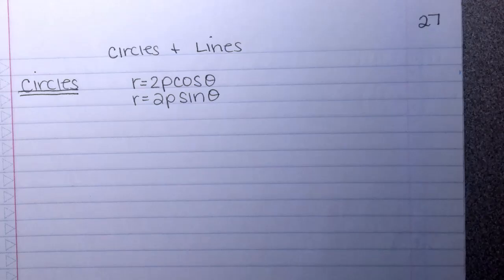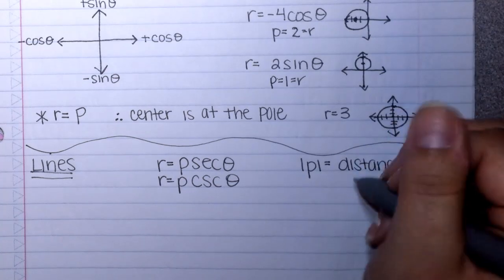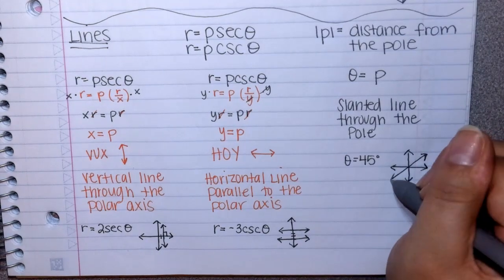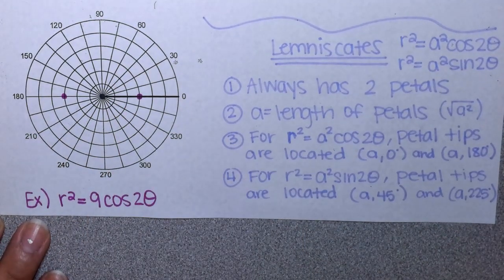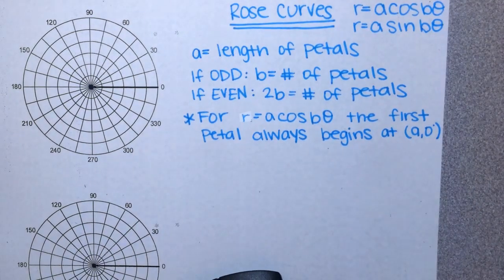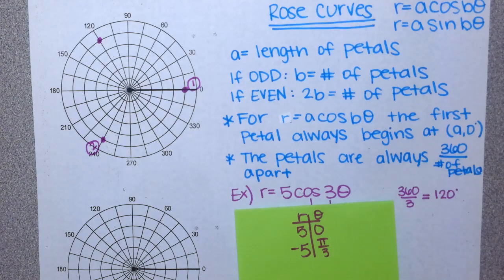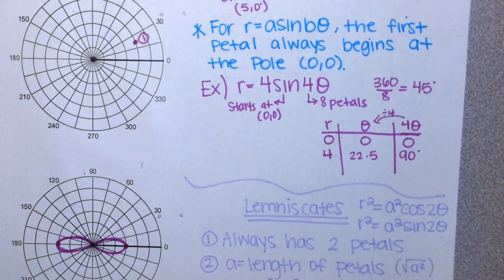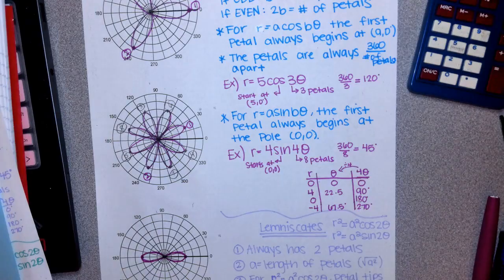Polar Graphing Part 1